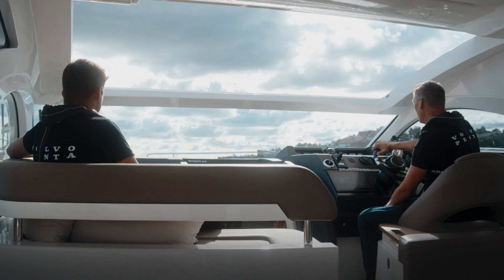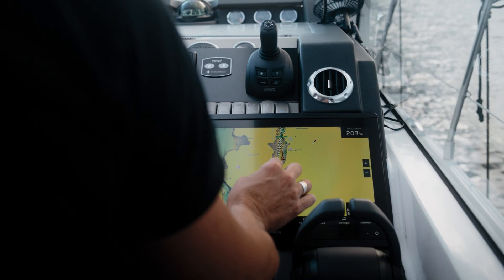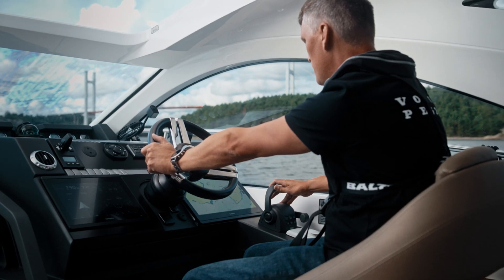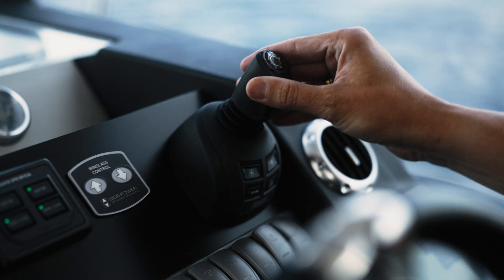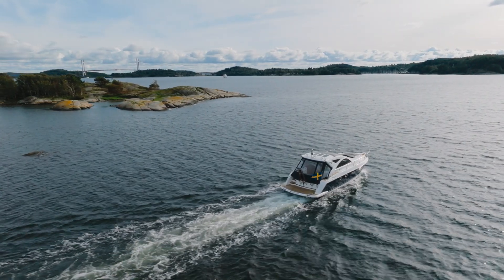Upgrade older boat models with Volvo Penta Electronic Vessel Control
Discover how the Volvo Penta Electronic Vessel Control boat upgrade brings modern technology to older boats, unlocking new levels of precision, control, and ease on the water. With this seamless upgrade, even older boats can enjoy the same cutting-edge features and accessories as new models, including Assisted Docking, Dynamic Positioning, and Glass Cockpit systems.

Designed for effortless maneuverability and intuitive control, the Electronic Vessel Control boat upgrade enhances boat docking, navigation, and overall boating performance – giving you more confidence at the helm and upgrading your boating experience. The system is rigorously tested to ensure reliability and seamless integration, keeping your boat at the forefront of marine technology.

Custom solutions that fit your needs. We believe in crafting solutions tailored to your specific requirements instead of a one-size-fits-all approach. Whether you’re looking to enhance your boating experience, simplify docking, or increase your vessel’s value, the Volvo Penta EVC Upgrade is the smart way to bring new life to your boat.